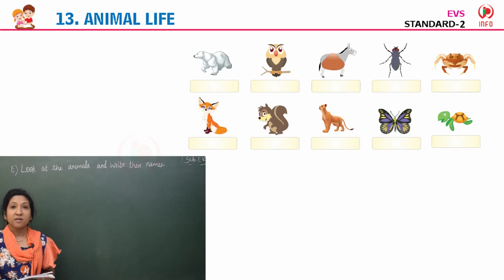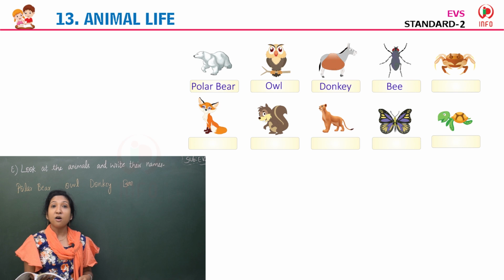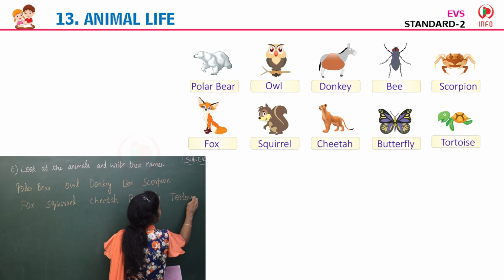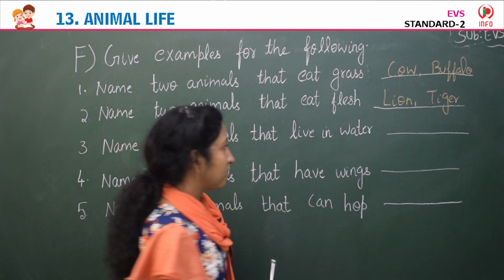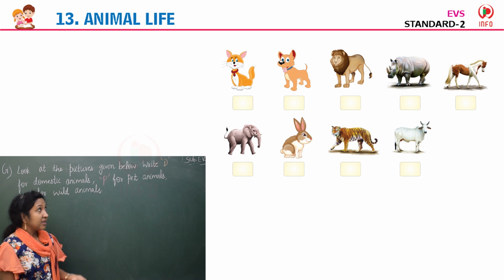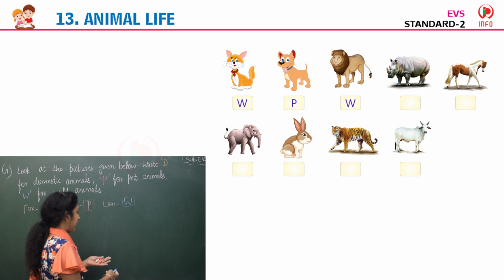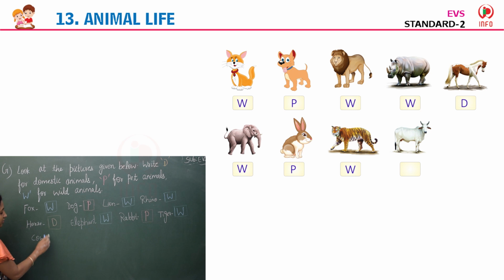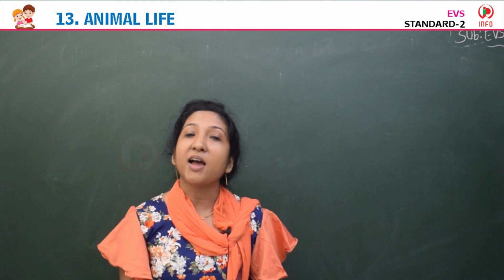13 Animal Life SL Part 5